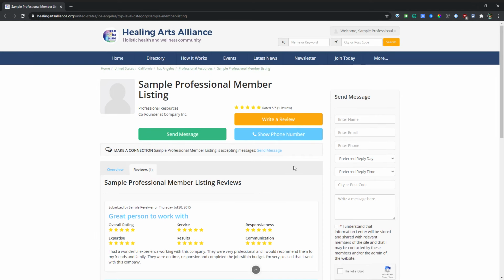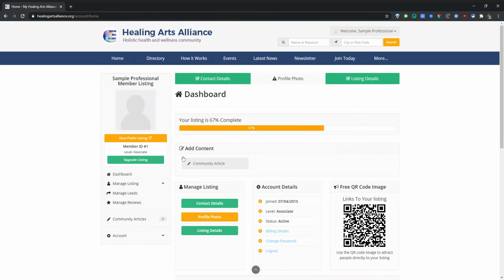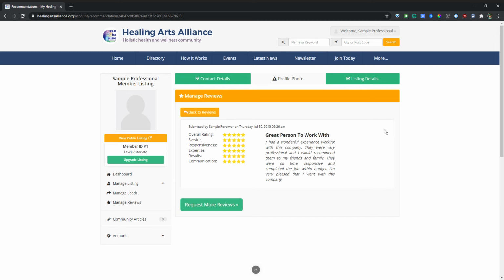Reviews | Healing Arts Alliance Member Tutorial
Accessing the reviews on your HAA member profile.
This video is part of our member tutorial series.

The Healing Arts Alliance (HAA) is a trusted network of top-rated Holistic Health and Wellness Professionals.

The Healing Arts Alliance is a 501c(6) nonprofit with a mission to connect people with holistic health and wellness practitioners and educate communities on the various aspects of holistic health and wellness.